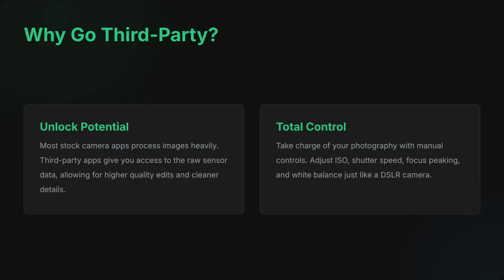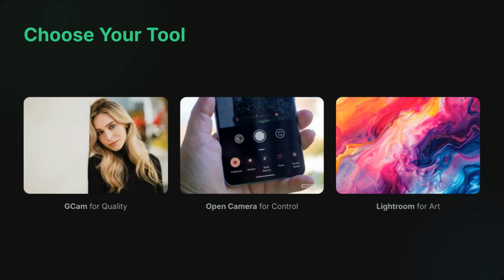DSLR Quality on a Budget? The Top 5 PRO Camera Apps for ANY Android Phone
"Capture Perfection: The Ultimate Guide to Android Camera Apps (2025 Edition)," serves as a comprehensive guide for Android users looking to move beyond their stock camera app. It highlights the benefits of third-party alternatives, such as unlocking raw sensor data, gaining full manual controls (ISO, Shutter Speed), and achieving professional-grade results. The slides offer detailed profiles of top apps, including GCam (for superior computational photography like Night Sight), Open Camera (for free, robust utility), Adobe Lightroom (for integrated shoot-and-edit workflows), and specialized video tools like Filmic Pro. The guide culminates in a feature comparison to help viewers select the perfect app to maximize their mobile photography potential.